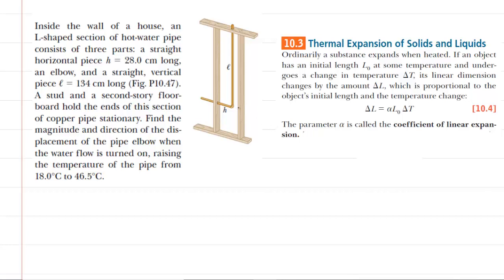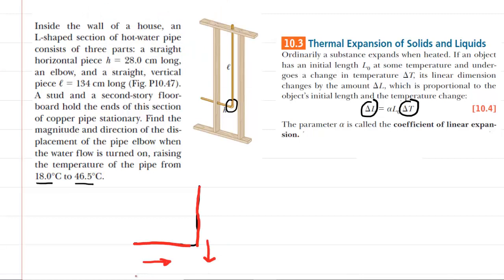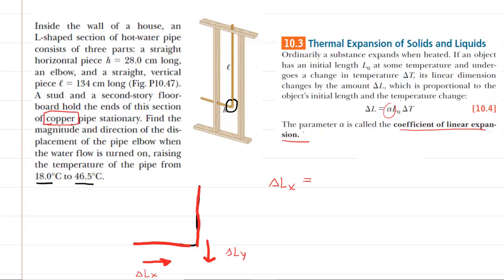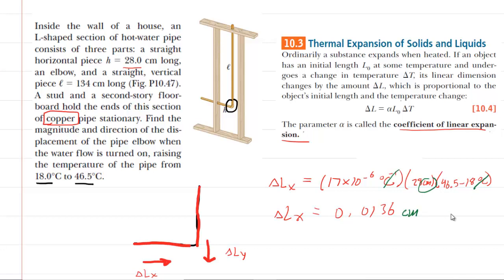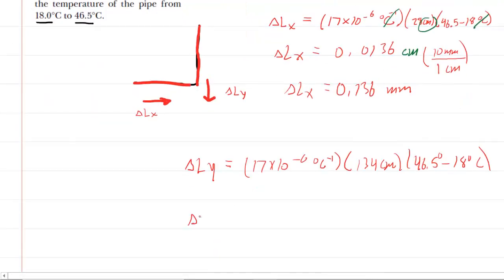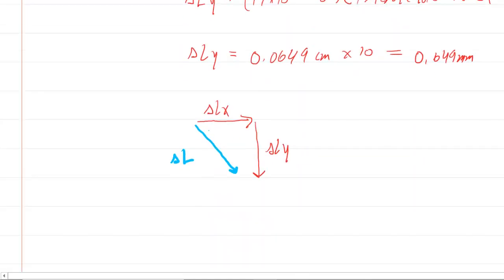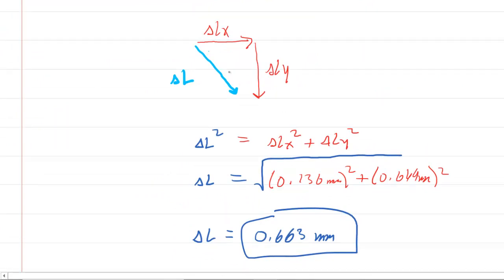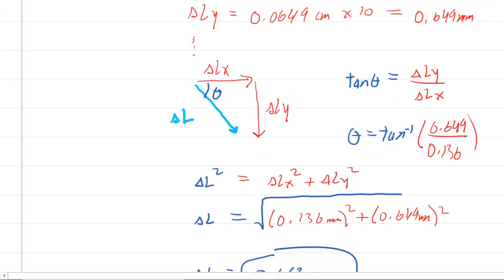Inside the wall of a house an l-shaped section of hot-water pipe consists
Inside the wall of a house, an L-shaped section of hot-water pipe
consists of three parts: a straight horizontal piece h = 28.0 cm long, an elbow, and a straight, vertical piece l =134 cm long (Fig. P10.47).
A stud and a second-story floorboard hold the ends of this section of copper pipe stationary. Find the magnitude and direction of the displacement
of the pipe elbow when the water flow is turned on, raising the temperature of the pipe from 18.0°C to 46.5°C.